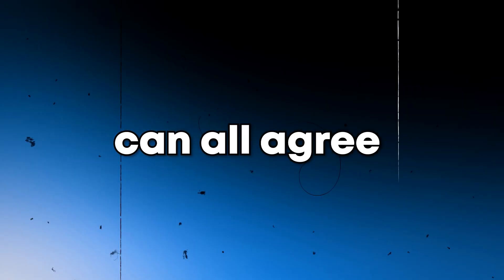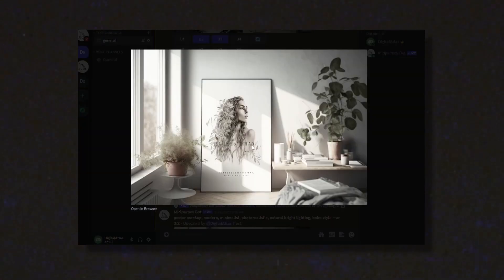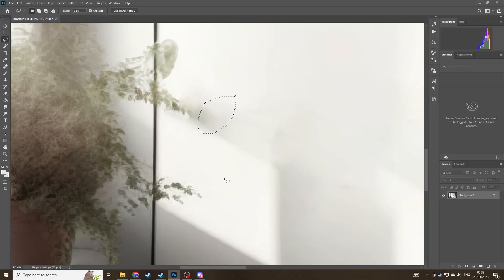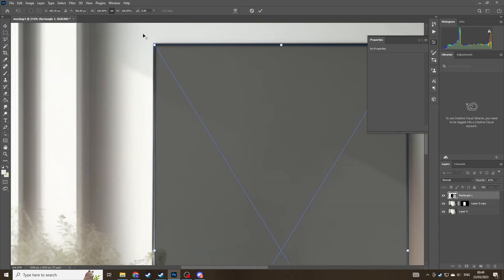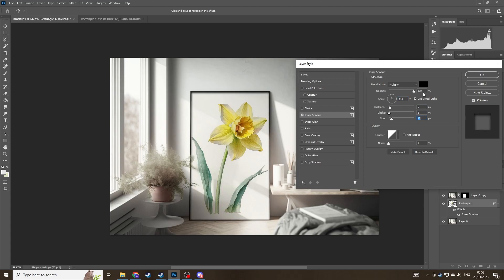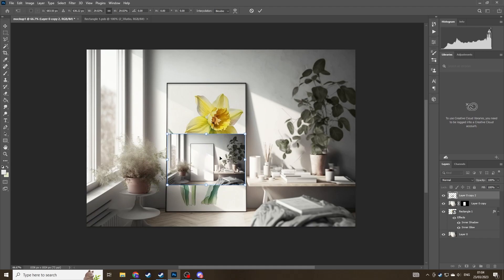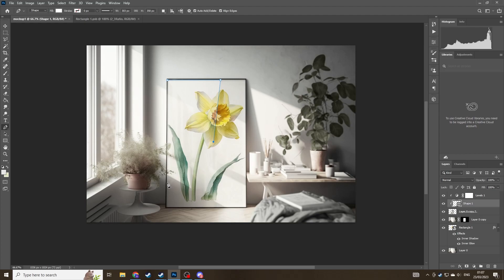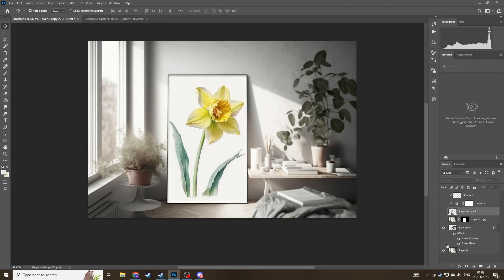How To Make Mockups For Printables! Make Your Etsy Store STANDOUT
Looking to improve your Etsy store's visual appeal? Look no further than our latest tutorial on how to make mockups for etsy

In this video, we'll show you how to use the powerful online mockup generator Midjourney, along with Photopea or Photoshop, to create stunning and realistic mockups that will make your products pop. We'll guide you through every step of the process, from selecting the right mockup template to customizing it with your own product designs.

Not only will these mockups help your products stand out in search results, but they'll also give customers a better idea of what your products will look like in real life, increasing the likelihood of a sale. And with our expert tips and tricks, you'll be able to create professional-quality mockups in no time.

Don't let your Etsy store get lost in the crowd – watch our tutorial today and start creating mockups that will help your products shine!